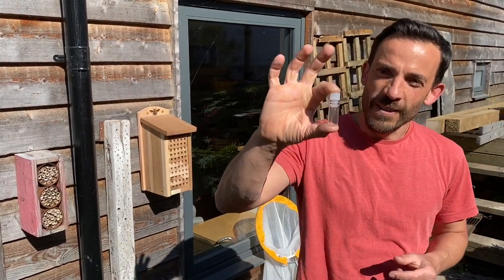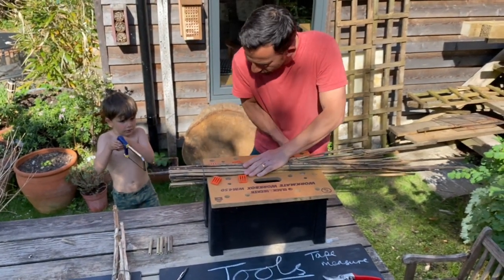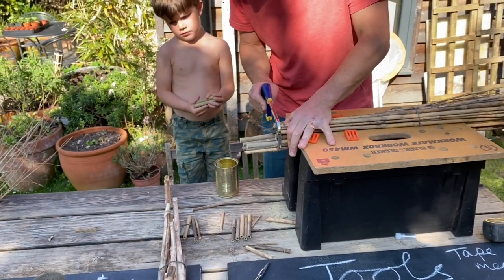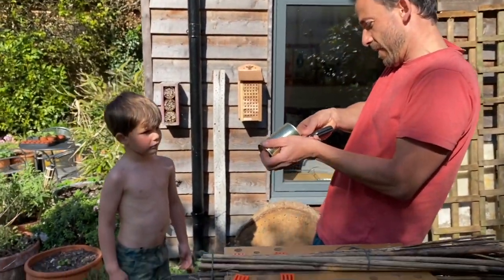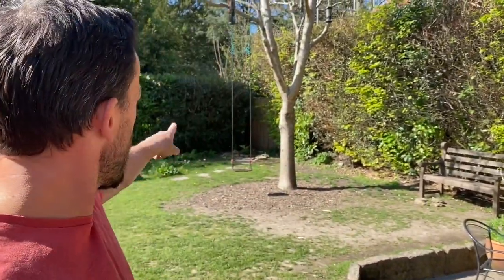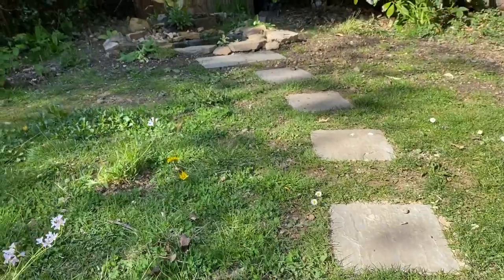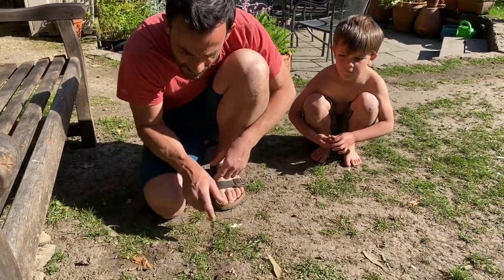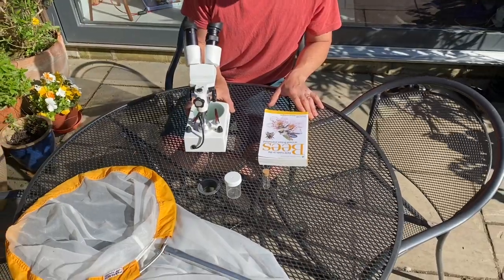Making a solitary bee hotel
An introduction to solitary bees, providing them with habitat and foraging options and making a bee hotel